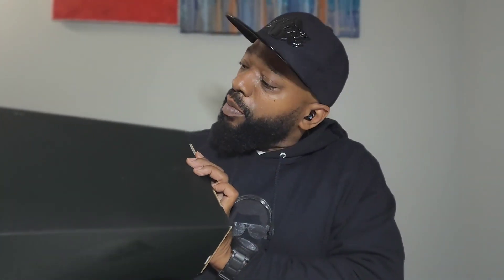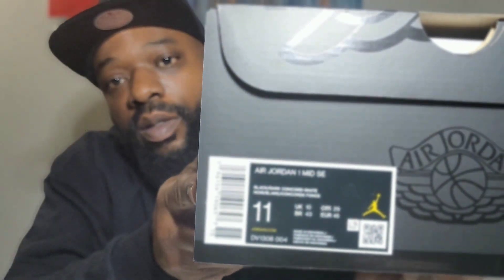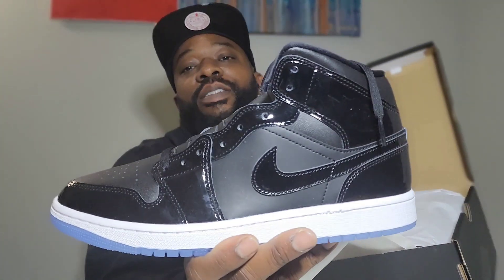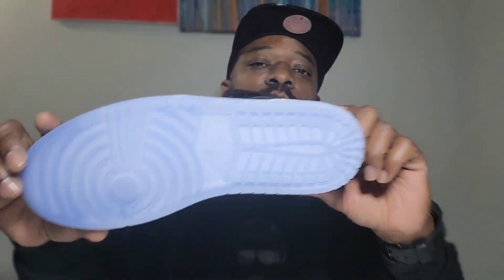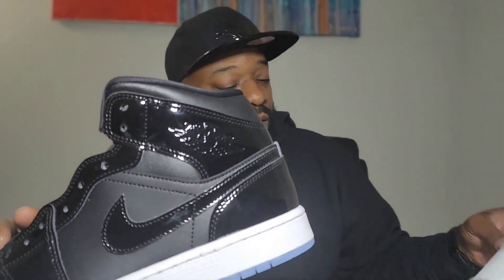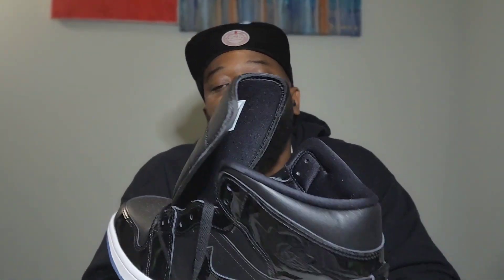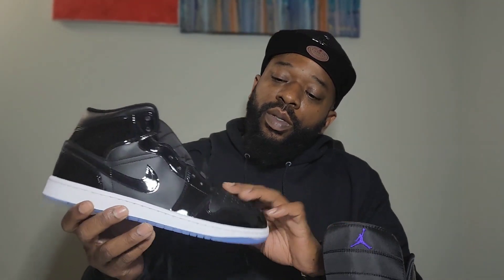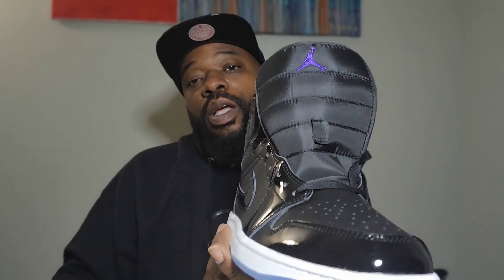ALL-STAR WEEKEND AIR JORDAN 1 MID SPACEJAM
straight from snkrs app member access